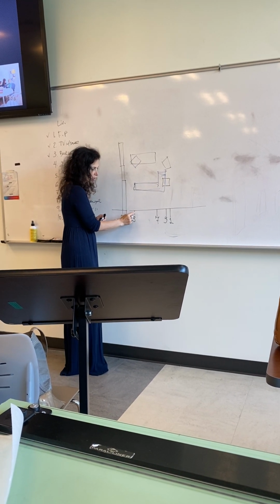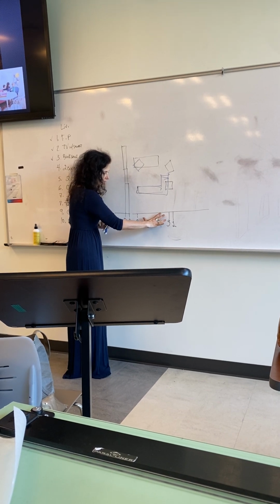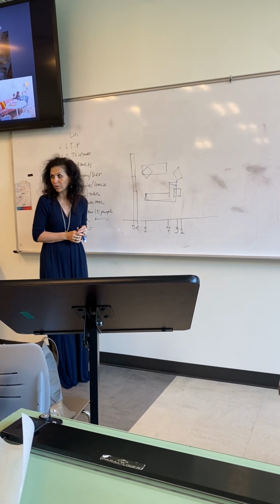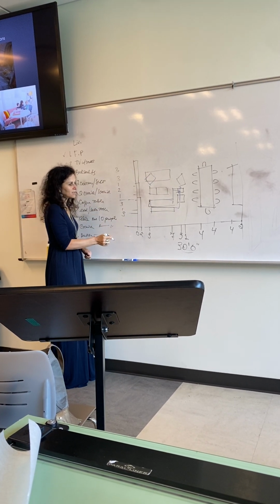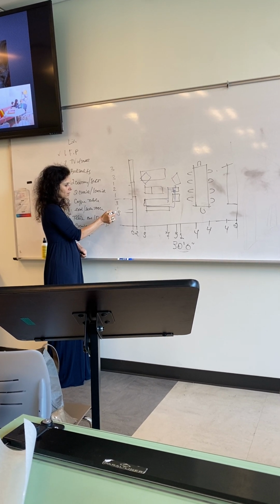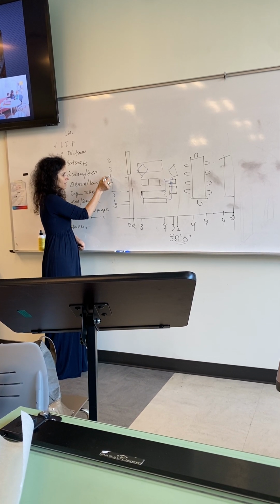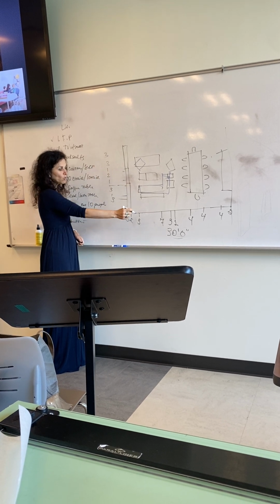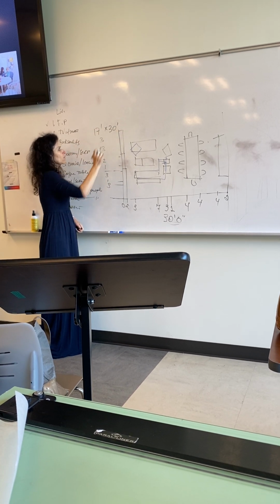Ms S Drafting 7